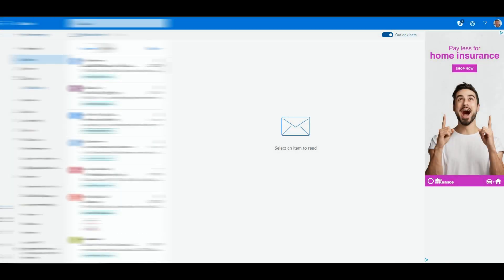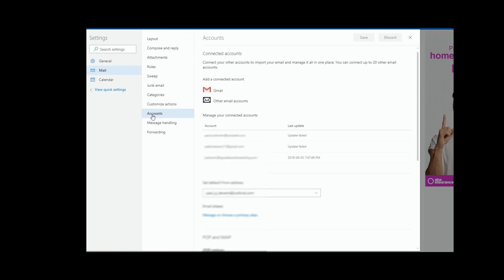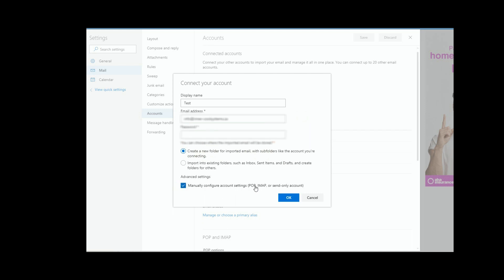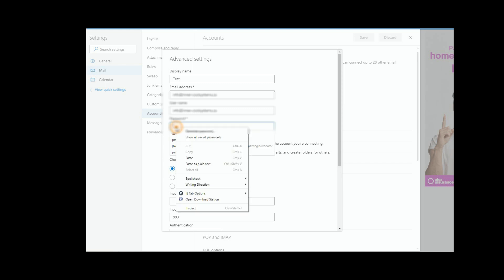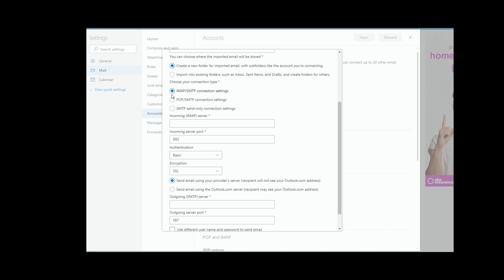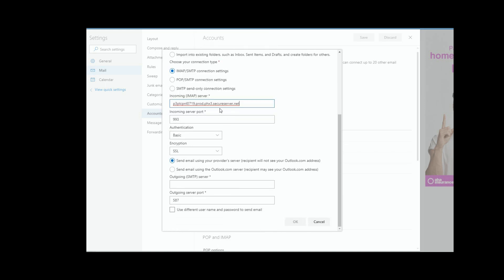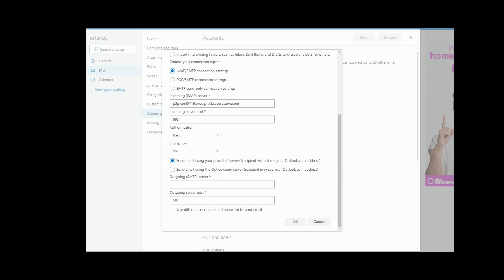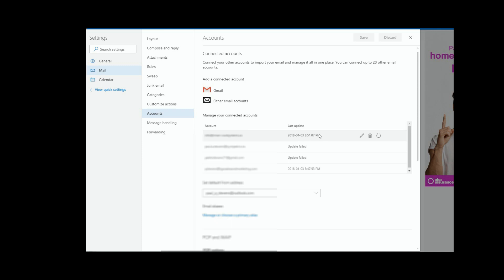Outlook.com email Setup with Godaddy email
How to add your Godaddy cpanel email to your outlook.com account.  Step by step instructions.
If you need help, you can hire me by contacting me through my website at: